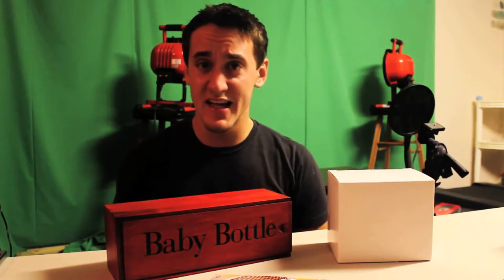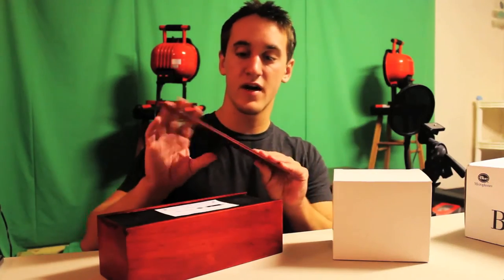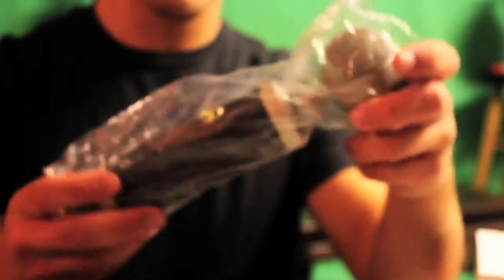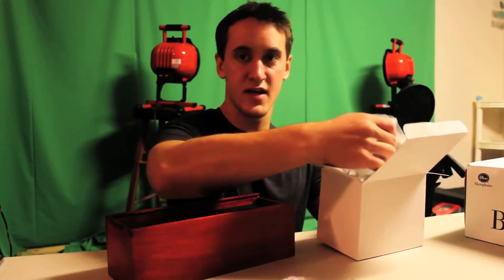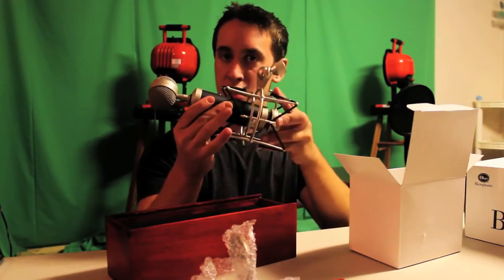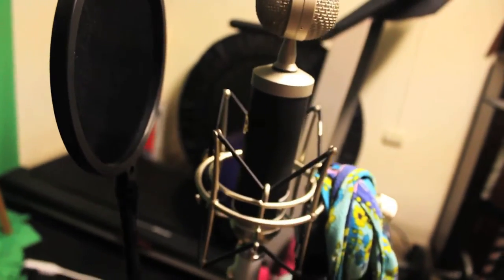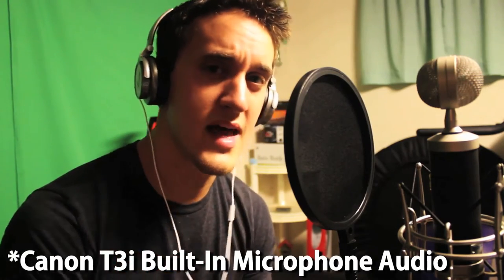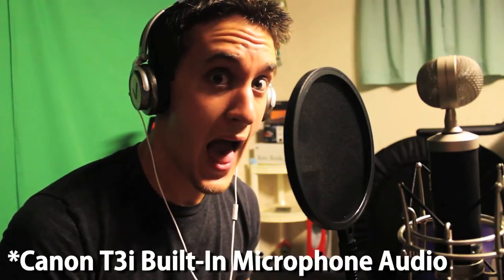BLUE Baby Bottle Studio Condenser Microphone Unboxing + Test | Raymond Strazdas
About Raymond